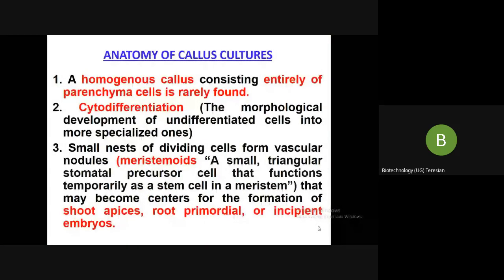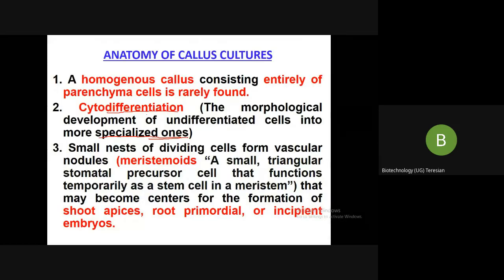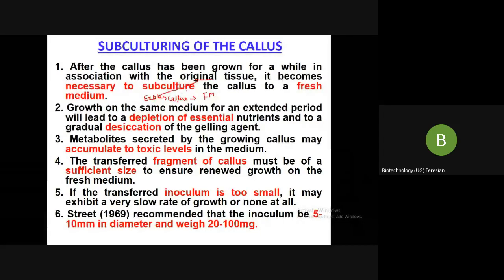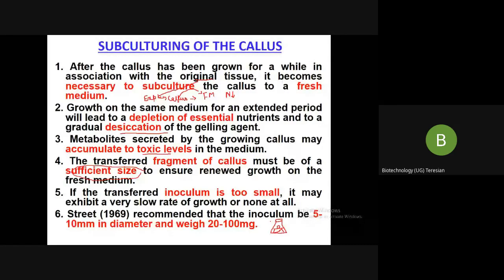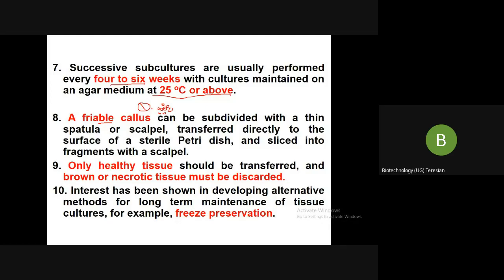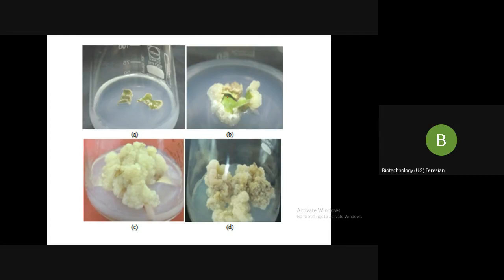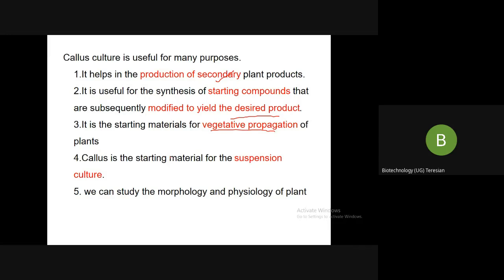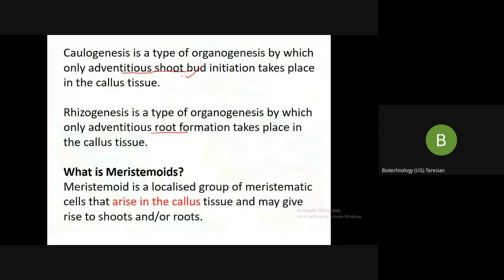callus initiation Subculture Part II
Callus subculture and importance